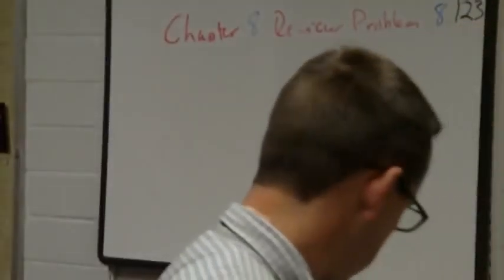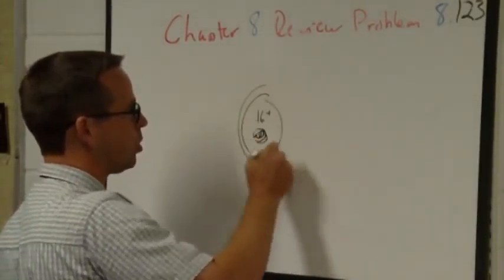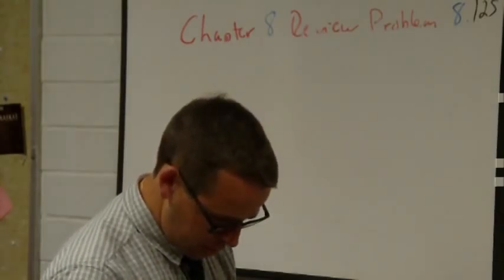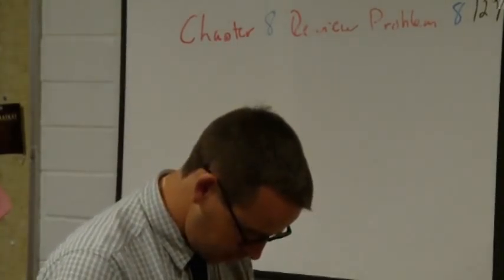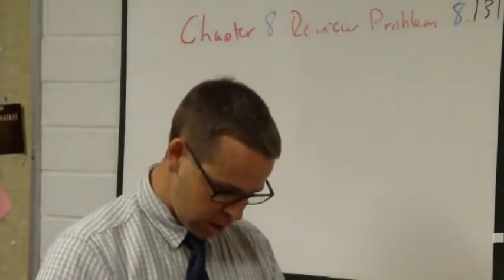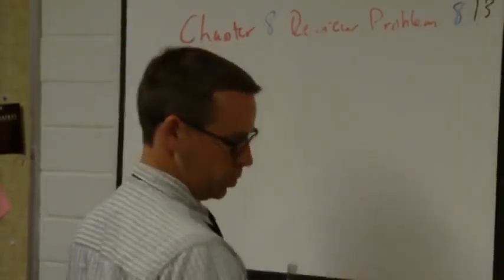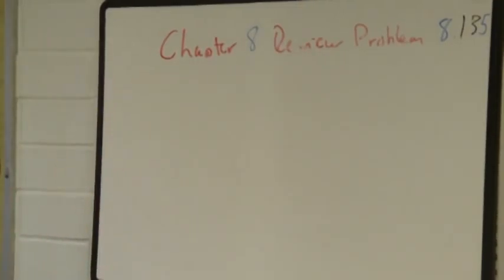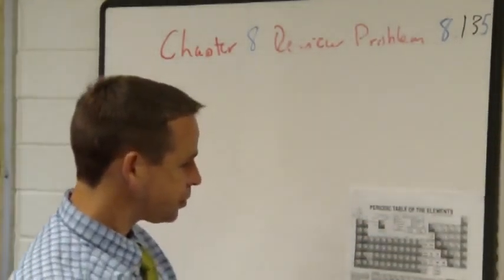Ch8 prob vid 8 123 to 8 135